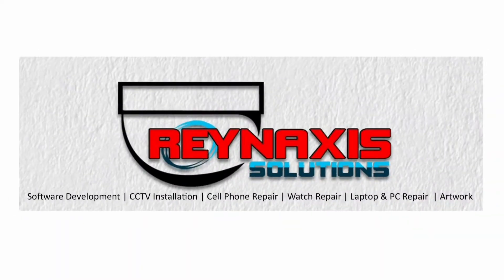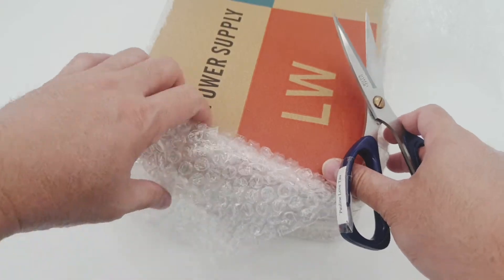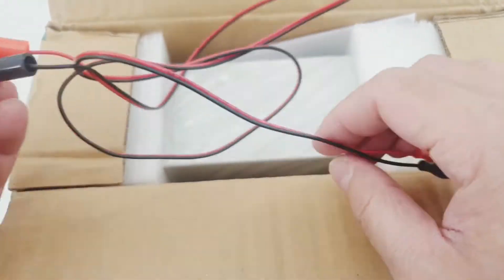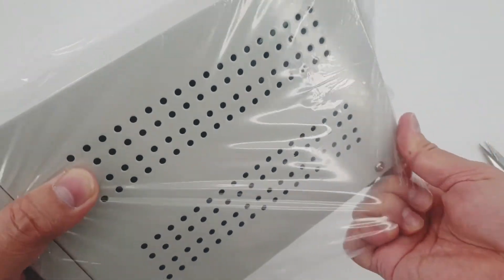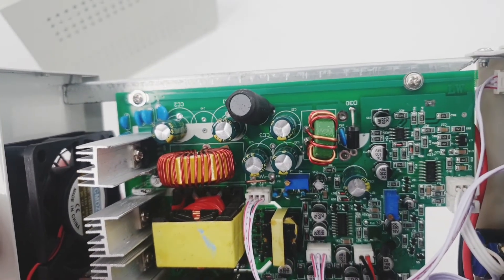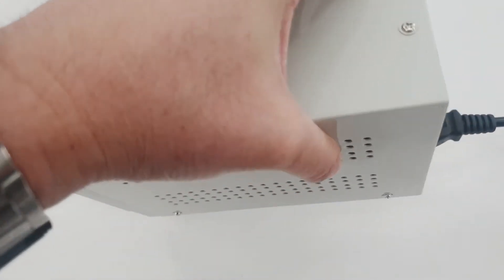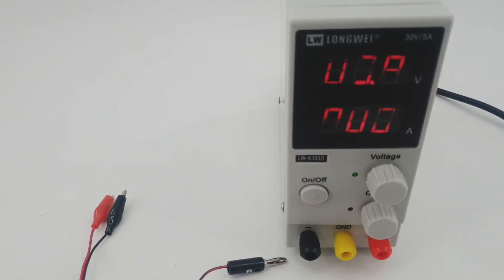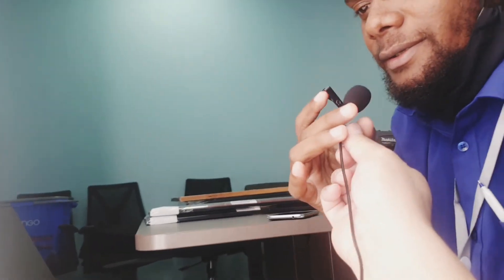Longwei LW-K305D: How To Use A DC Power Supply For Cell Phone Repair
On this episode, I and John unbox a brand new Longwei LW-K305D DC Power Supply. We also removed the protective housing to check for loose wires inside, then we used it to boot up a Samsung J2 Cell Phone.